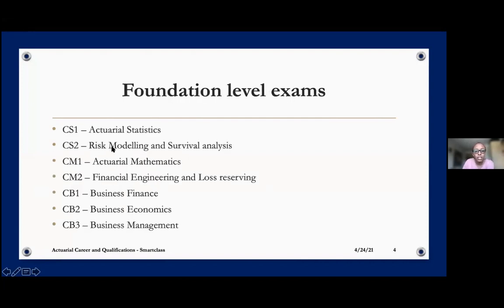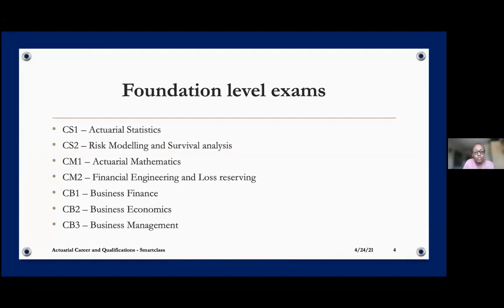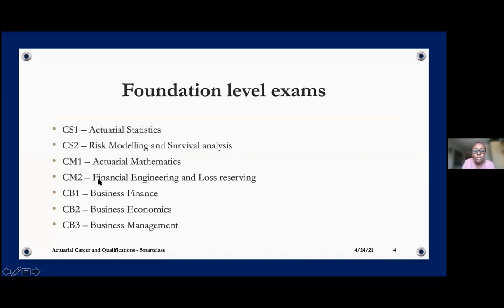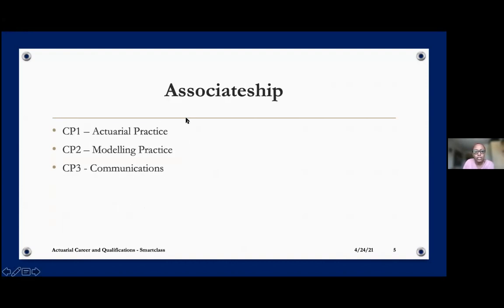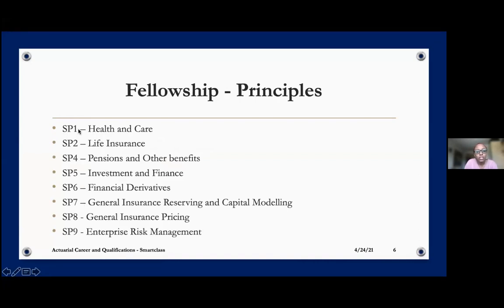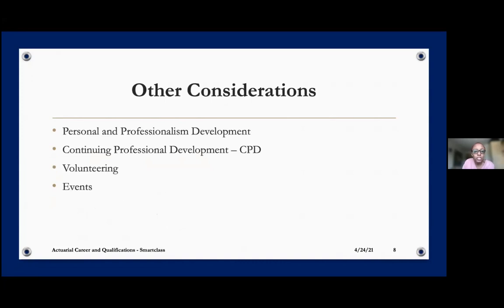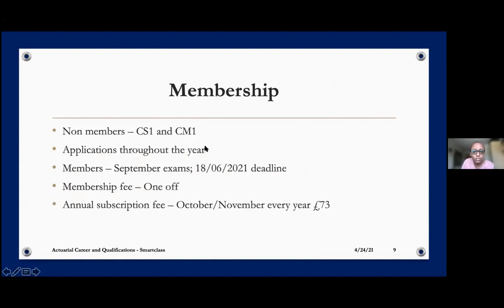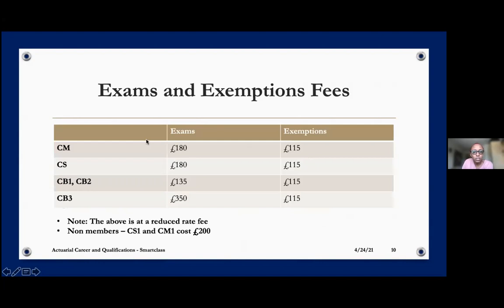The actuarial career path and qualifications.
It is always challenging for students to figure out the exact path to becoming an actuary. That motivated us to organize this class. This class will provide you with experience from near-qualified actuaries on how to qualify as an actuary. The class will clear all your doubts and questions on planning for your journey to qualifying as an actuary successfully.

In this class, you will have an opportunity to interact lively with Mwona Mlawa, a Principal Actuary at Kenbright Actuarial and Financial Services. She graduated with a master’s degree in Actuarial Science from the University of Heriot-Watt and Cass Business School, UK.  Sandeep Chavda, Head of Bancassurance (VP) at Absa Bank Tanzania, will also join the class.  He graduated with a degree in Actuarial Science from the University of Cape Town.

Salvatory Kessy, a Ph.D. student in Actuarial Science at the University of New South Wales, will also join the class to share his actuarial field experience. Finally, you will have a chance to interact and listen to Neema Tarimo, who is currently a master’s student at the University of Kent, UK.